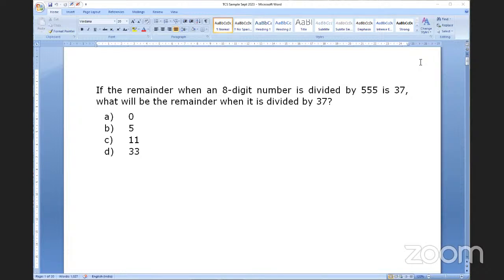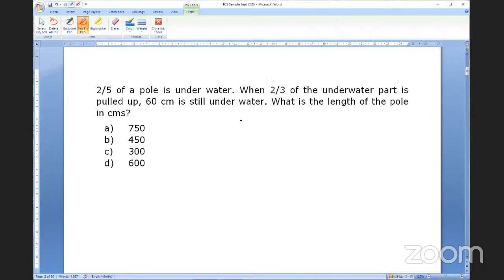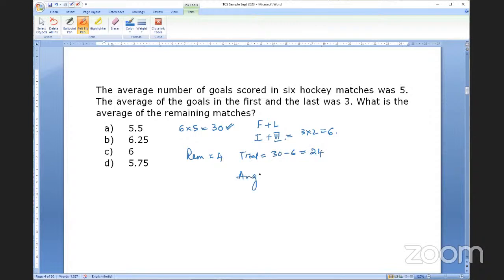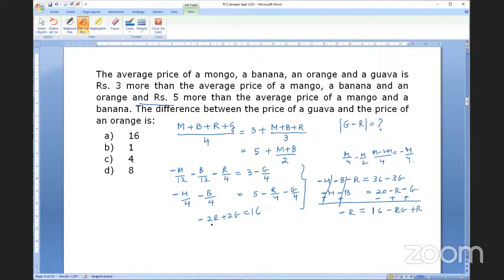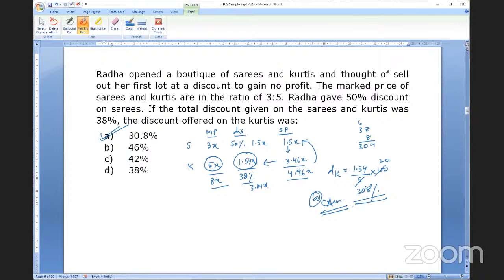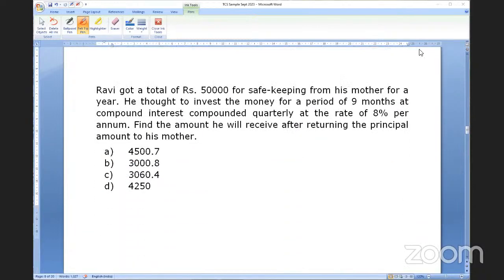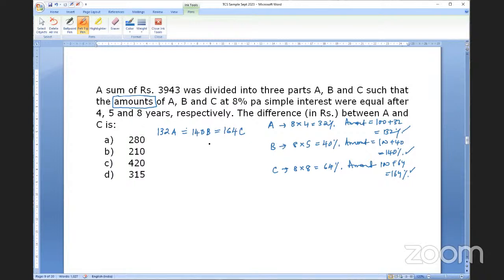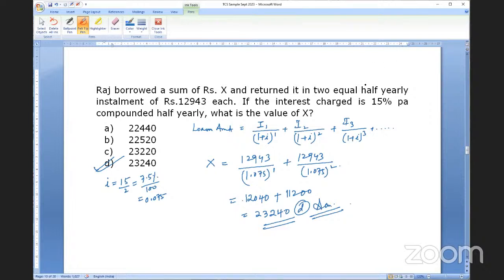LeadSoft Placement Academy | Quants & Reasoning | Mr. Mohit Jain